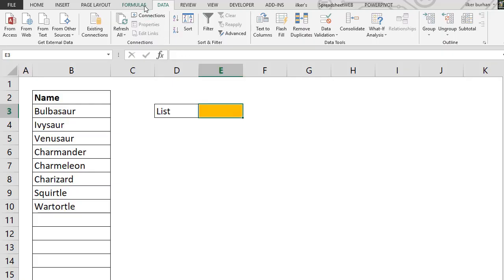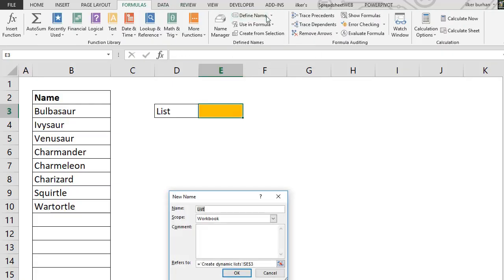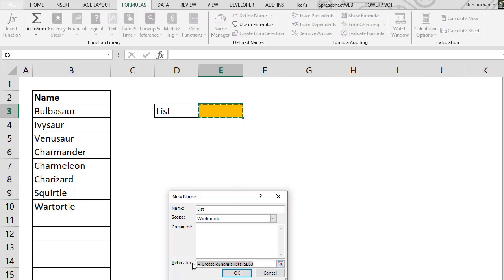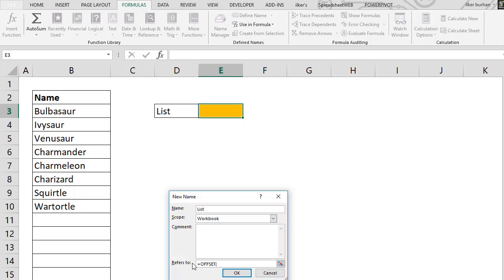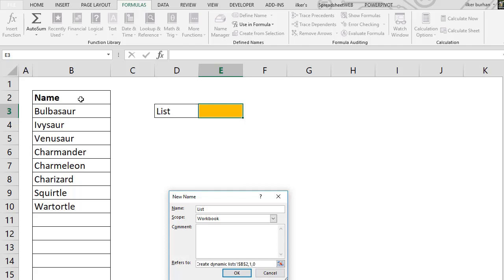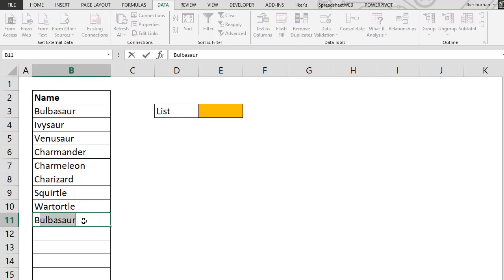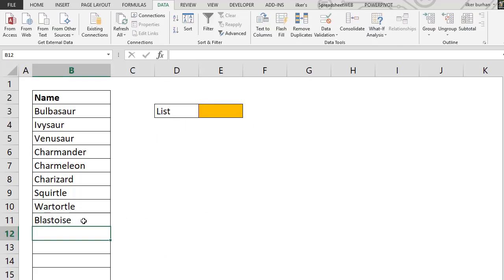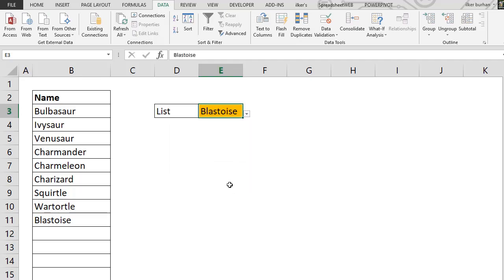How to create a dynamic drop down list in Excel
Creating a dynamic Excel drop down list is useful If you have a list that is updated frequently. This article shows you how to create a dynamic drop down lists with the help of OFFSET and COUNTA functions.